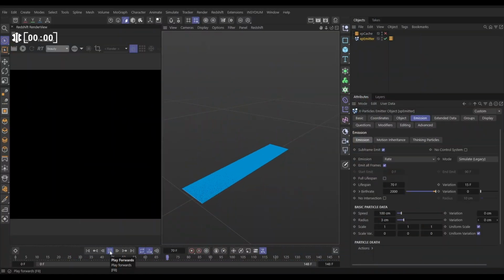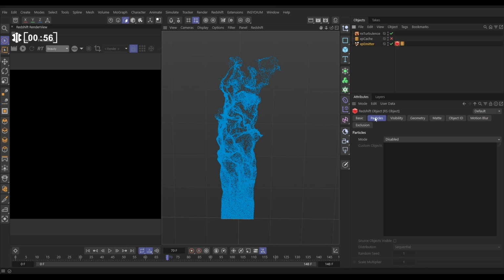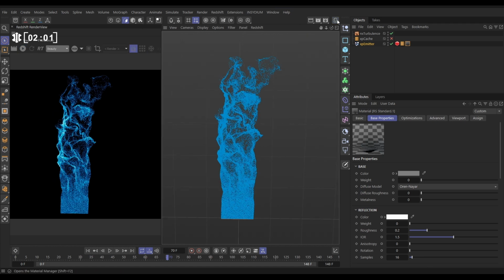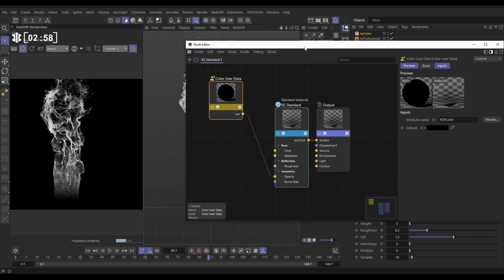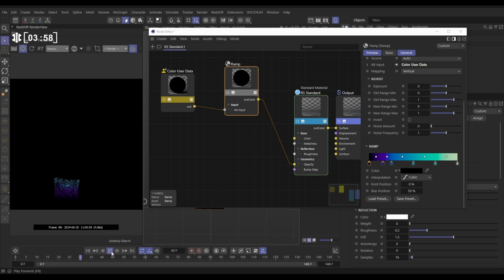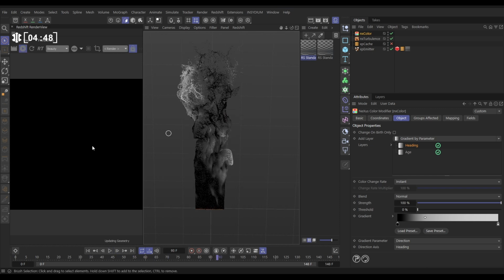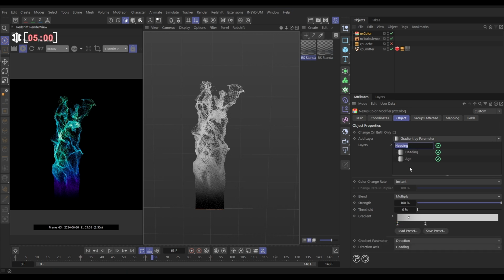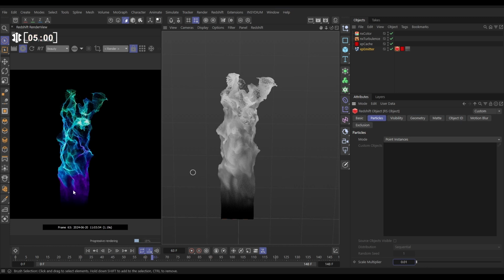Top Tip Tuesday - Particle Color Layers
This week in Top Tip Tuesday, we are showcasing nxColor, generating layered shading effects for a high particle-count simulation. We add various gradient-by-parameter layers to mix the coloring of particles, using age and direction. This is set to greyscale values, then color remapped in Redshift with a Ramp node.

Have you checked out our Content Repository? FREE scenes to download & learn with!